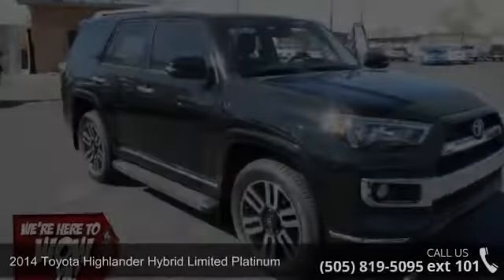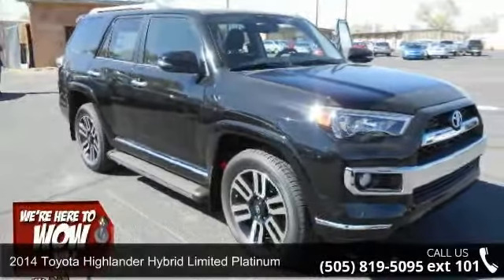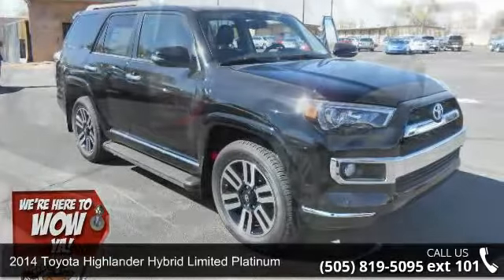2014 Toyota Highlander Hybrid Limited Platinum